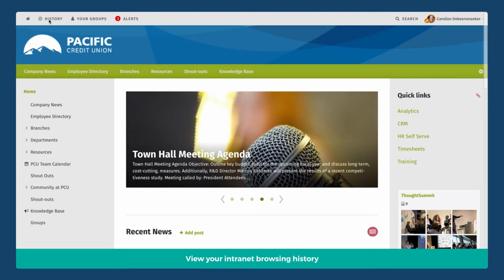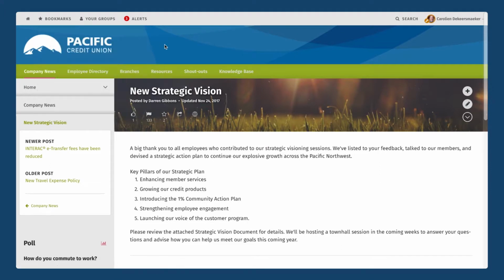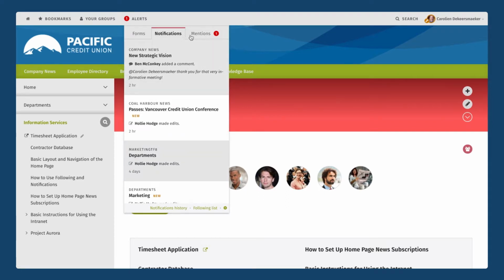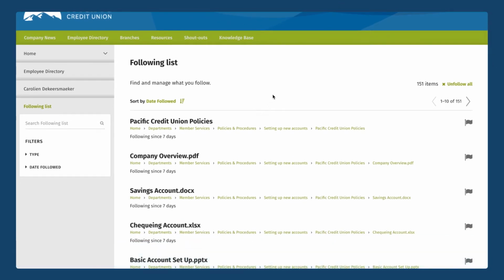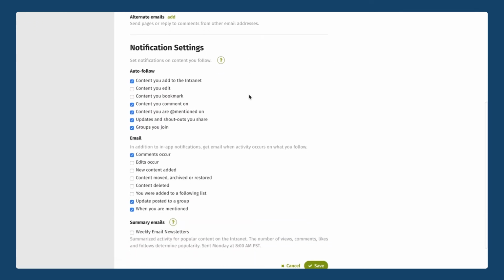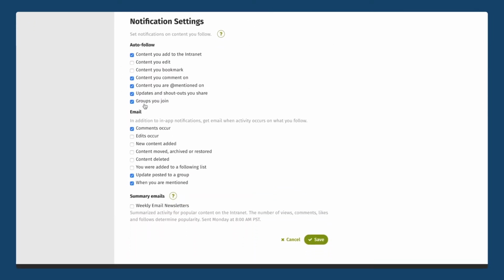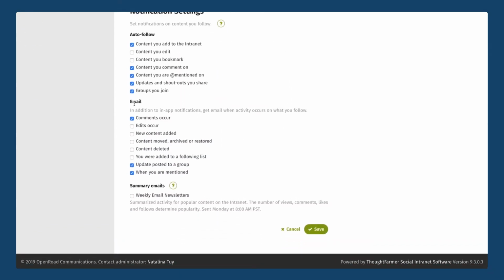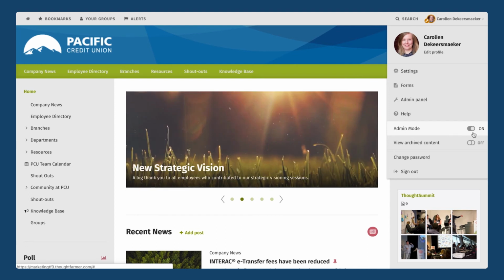Training | ThoughtFarmer's Application Toolbar